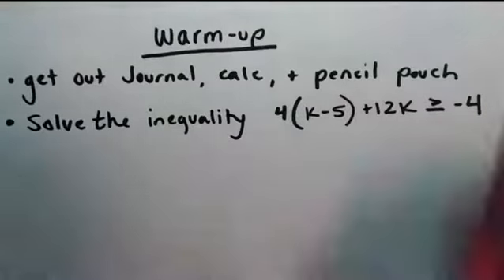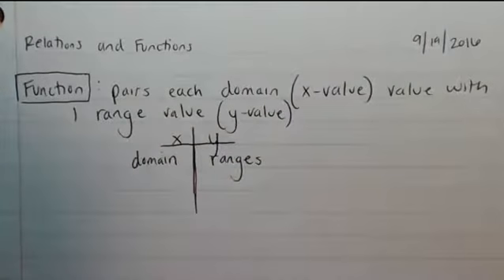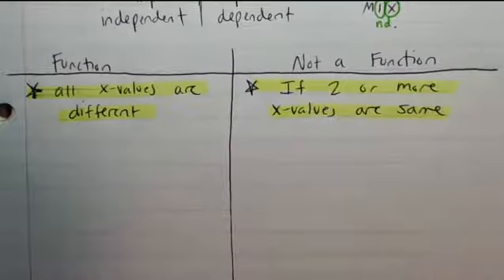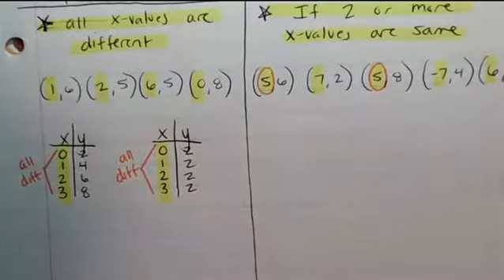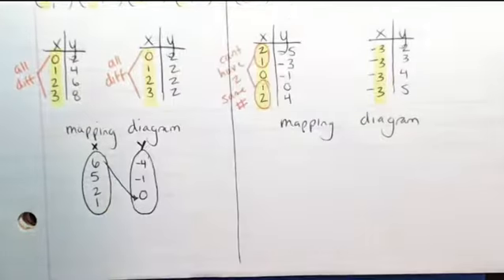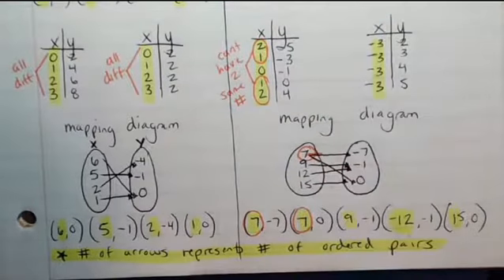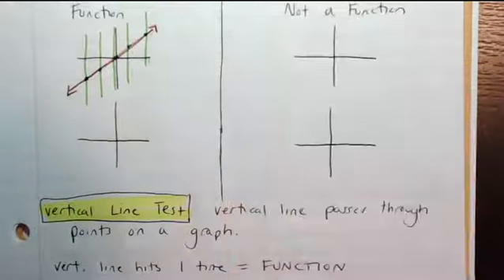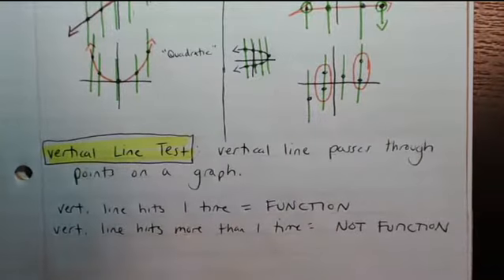Relations and Functions Part 1